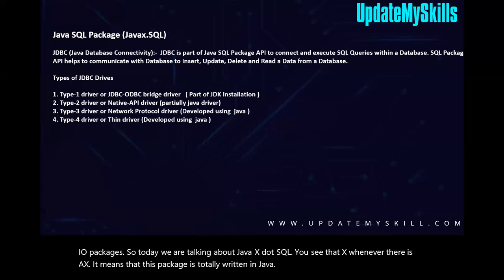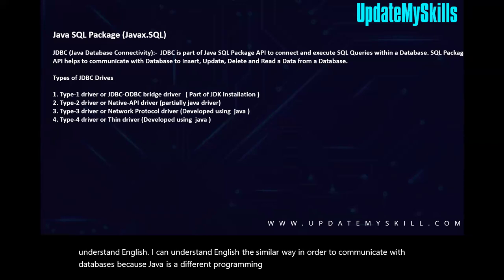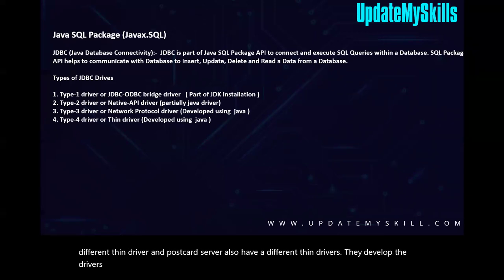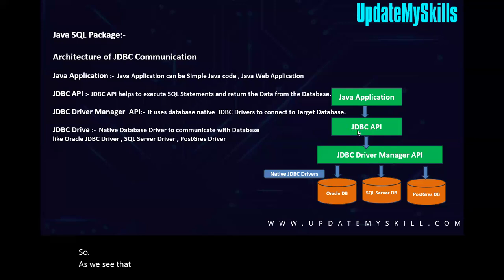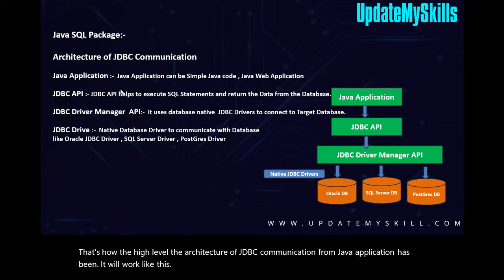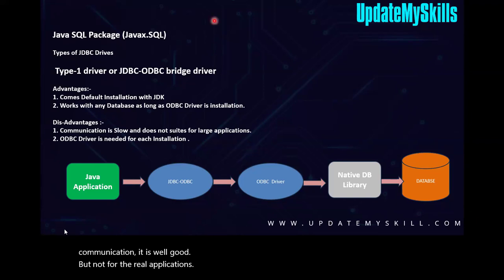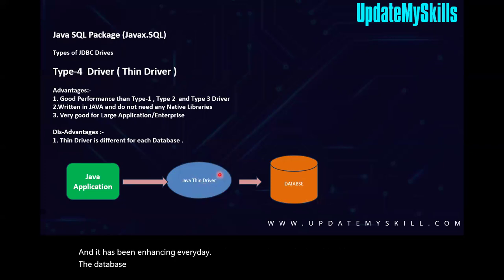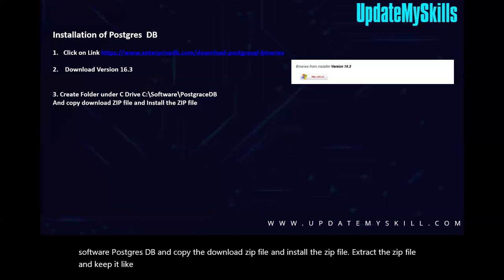Java SQL JDBC Class